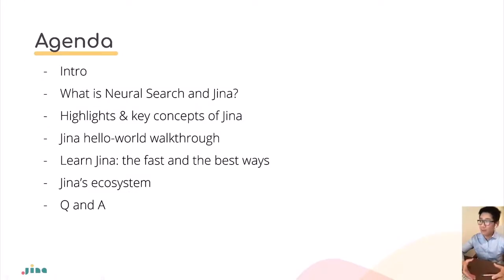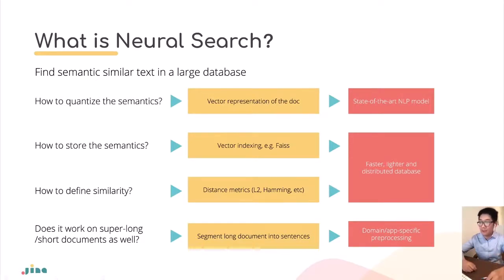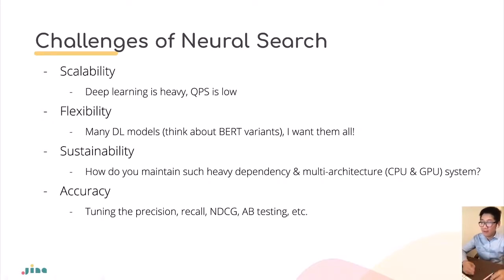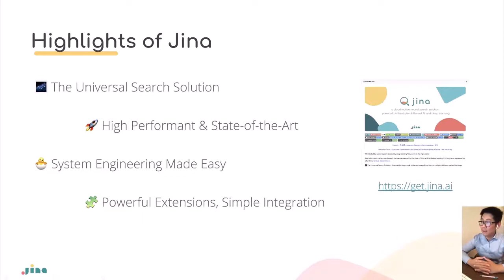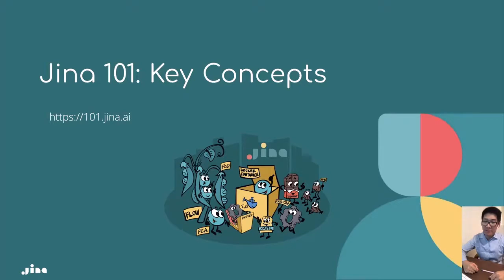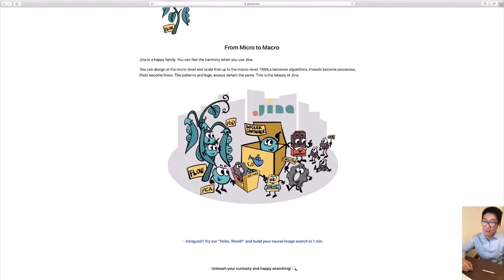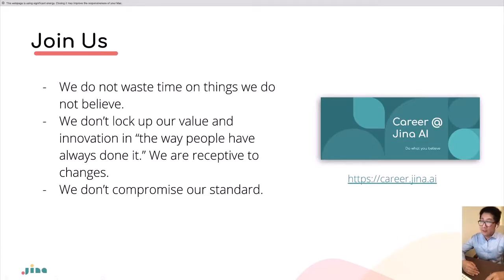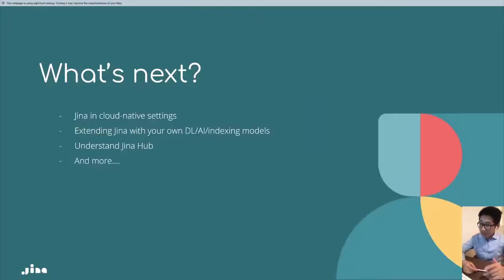How Jina Saves Your Time on Building Cloud-Native Neural Search Systems - Han Xiao, Jina AI